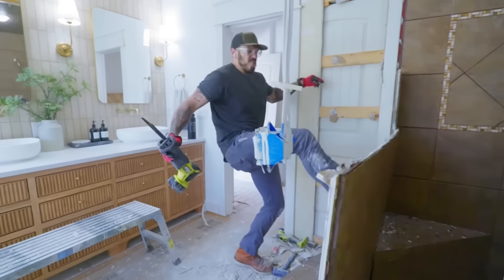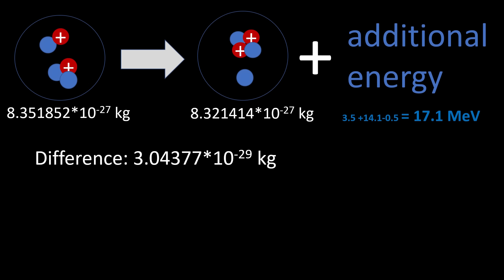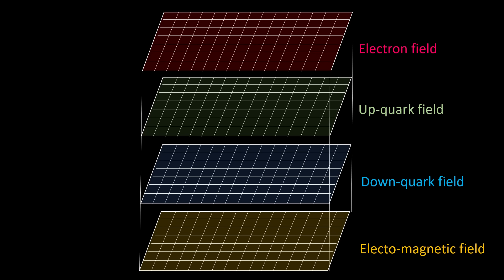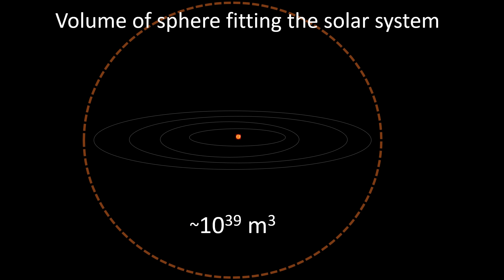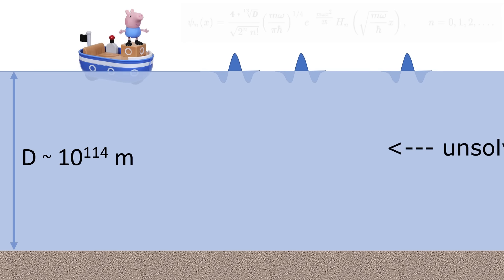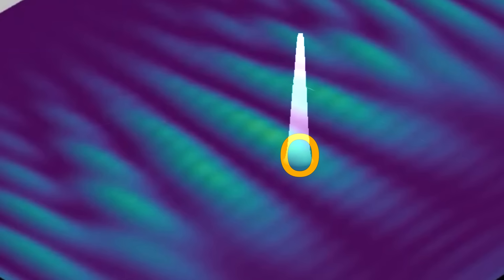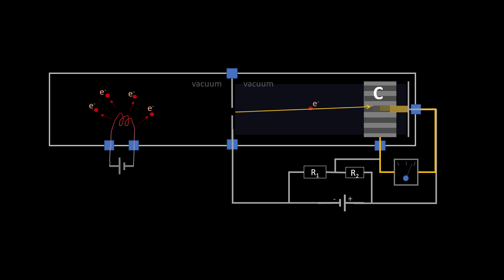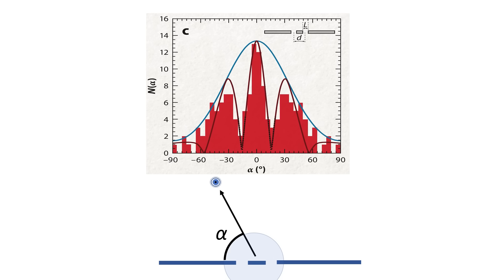Bathroom Quantum Fields and Vacuum Energy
Building a bathroom got me all philosophical. Video contents:
0:00 Intro on Bathroom energy
1:51 About energy conservation
3:38 Wave character of particles/matter
5:06 Concept and value of vacuum energy
11:08 When theory takes a silly turn
12:25 About probability in QM
16:09 What is a measurement?
19:27 How to get away from vacuum energy
20:13 Wave behavior in classical systems
21:23 Conclusion

This video does not contain serious science experiments and is purely based on hearsay and guesswork.

In the final part of the video, I used some video material previously featured in a video about oil droplets with quantum-like behavior on the Veritasium channel.
I guess the video content was copied from this video 2012 of MITMathLabs I think they might very well be the original content owner. The main website of this research can be found
The original footage filmed by Raquel Nuno

Some of the best videos on theoretical physics can be found on the channel "Physics Explained". These videos give more info on the background of how particles and vacuum energy arise from quantum fields in a mathematical context:

End music: "Floating" performed by the Early Birds (recorded in Eindhoven in 2000).

Did I forget to mention you above and are you a copyright owner? let me know and I will set it straight by linking to your original content in these credits.